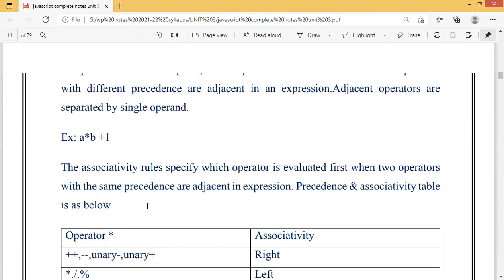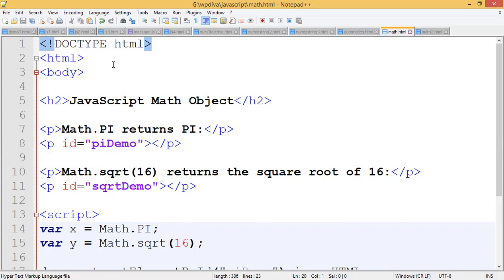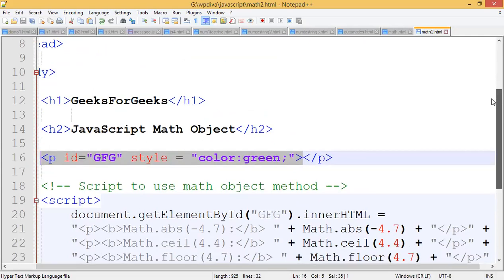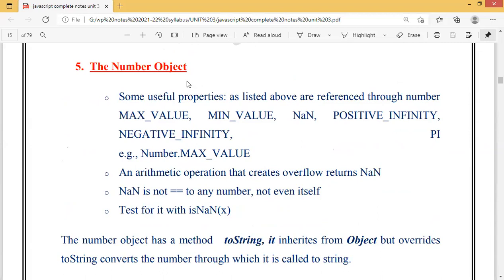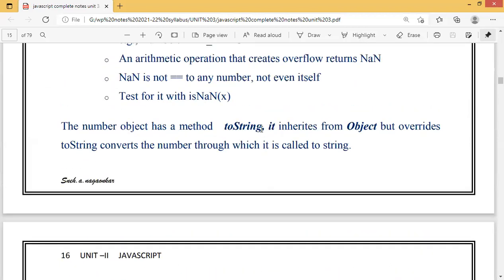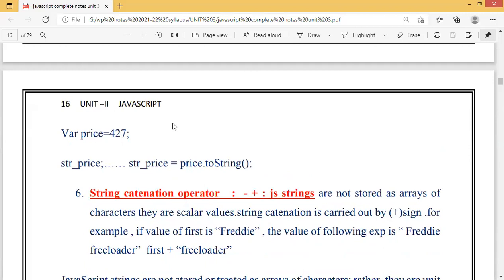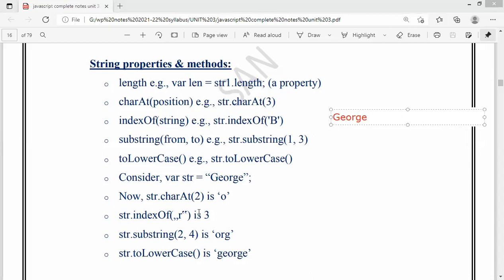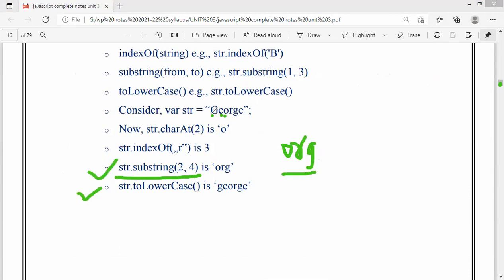Math, number object & String Methods in JavaScript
Explanation of Math Object and its properties
Explanation of Number object & its properties
Explanation of String catenation operator & its properties